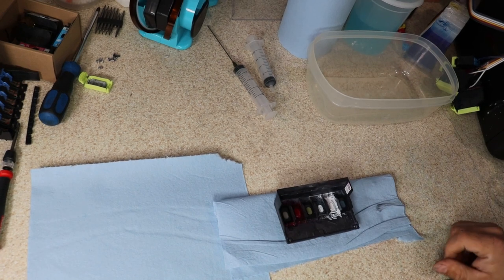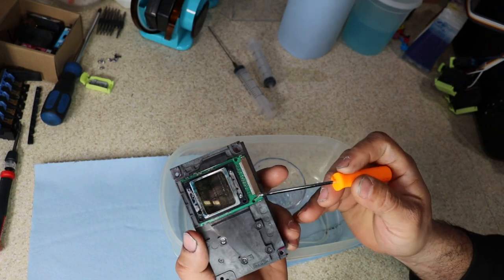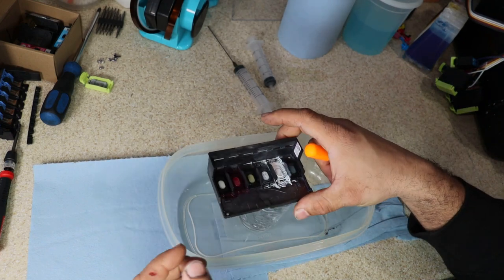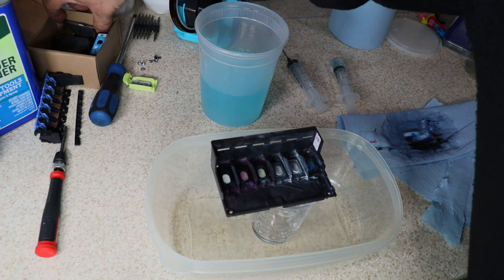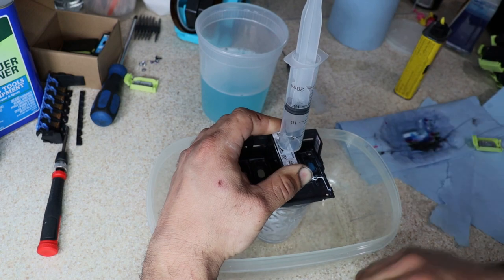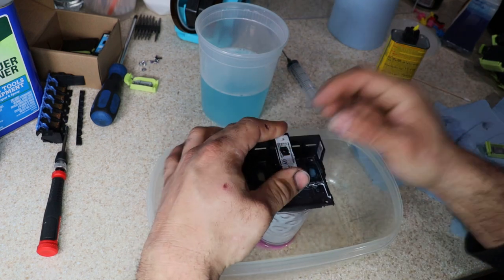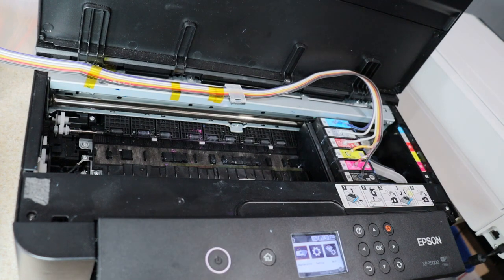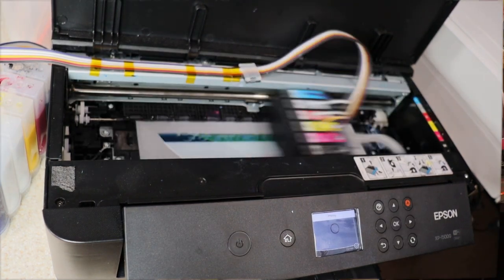DTF clogged print head LAST RESORT!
Warning!
using chemicals in printhead could damage the print head please only do this as last resort to try and save the print head.

The product I used in this video
How to remove the printhead on a XP15000